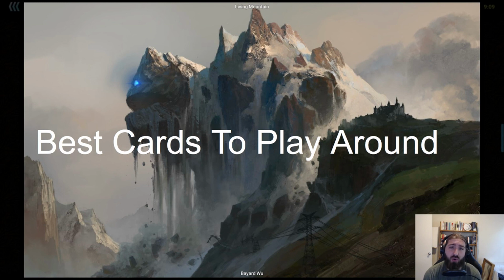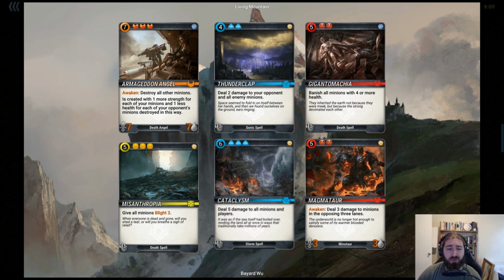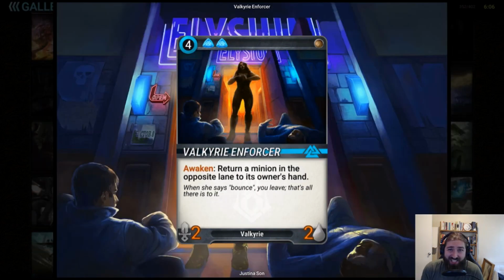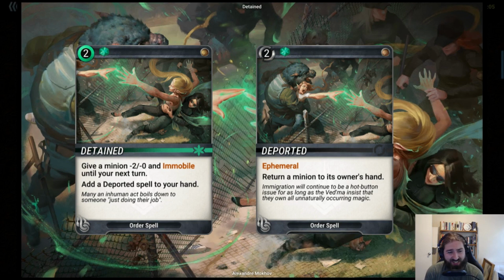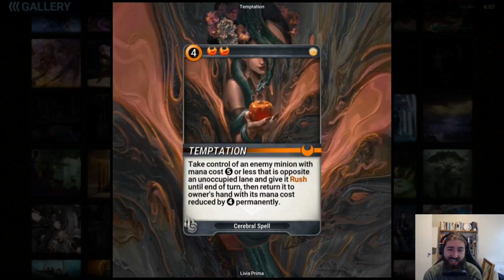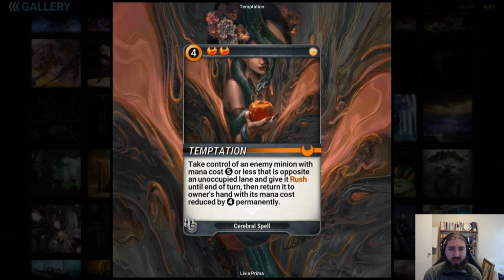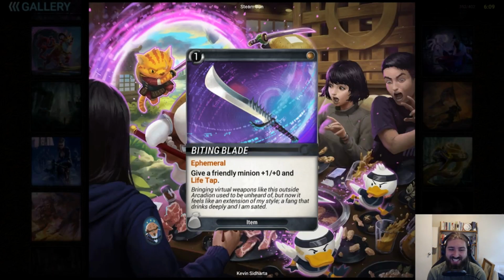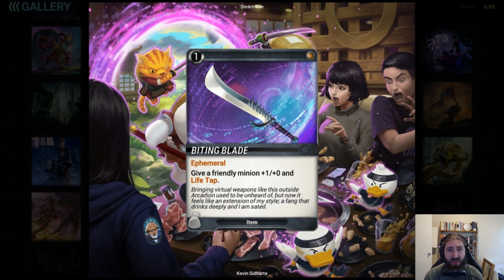Important Cards To Play Around | Mythgard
Knowing what cards to play around in a CCG can be the difference between winning and losing. While Mythgard is still relatively new, many people might not know what to play around yet - so, let's talk about some of those cards.

One note - I picked mostly budget cards that can fit into a variety of deck archetypes, so there may be rarer cards that are more important.